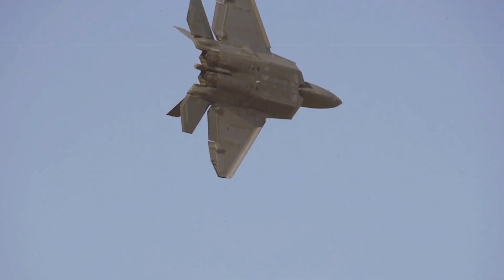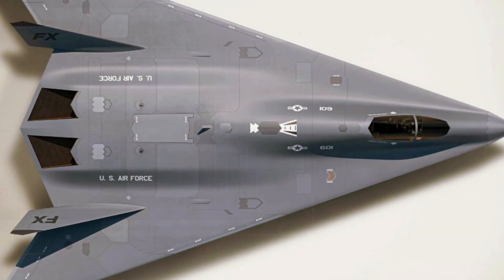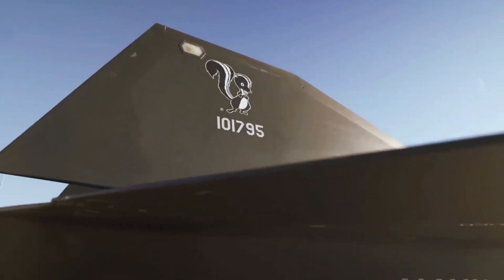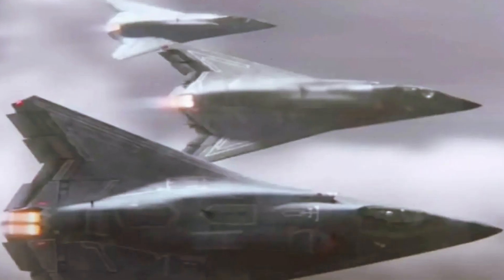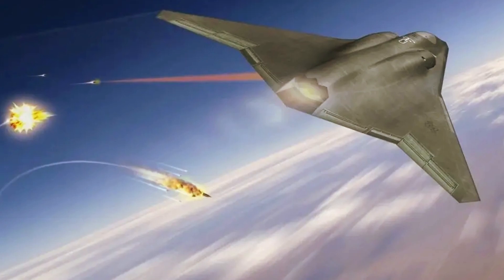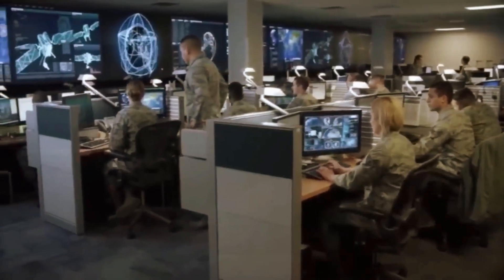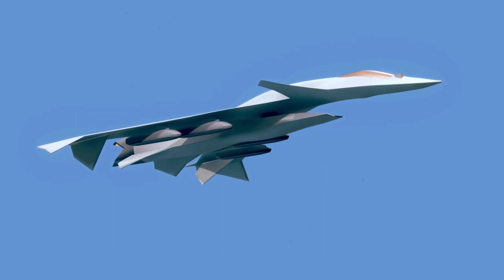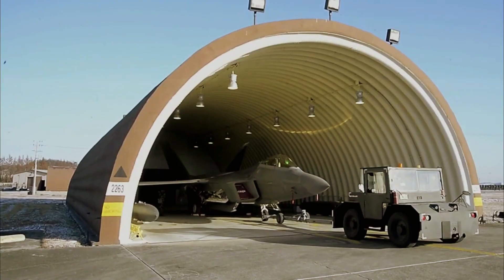Next Generation Air Dominance ‘Fighter’ Renderings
Lockheed Martin has provided new artwork showing a notional manned sixth-generation combat aircraft component of the Next Generation Air Dominance program, or NGAD, the multi-faceted U.S. effort to field next-generation tactical air combat capabilities. The stealthy tailless aircraft is shown refueling from Lockheed’s LMXT tanker concept, which the artwork was intended primarily to promote.